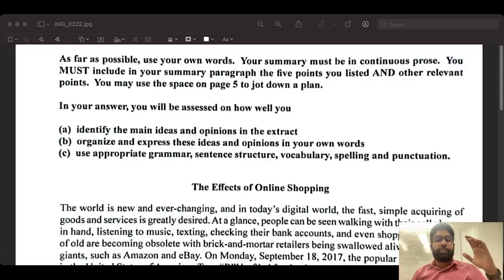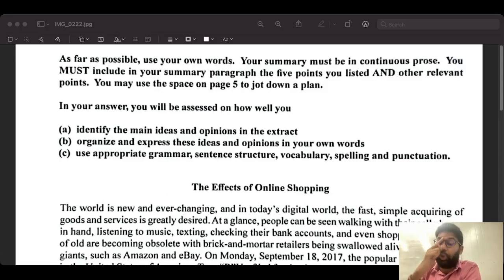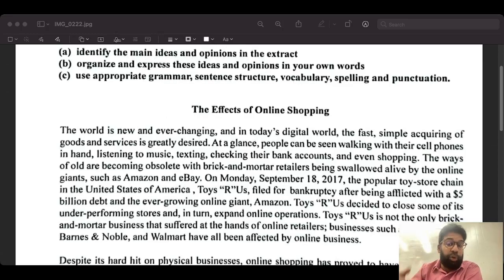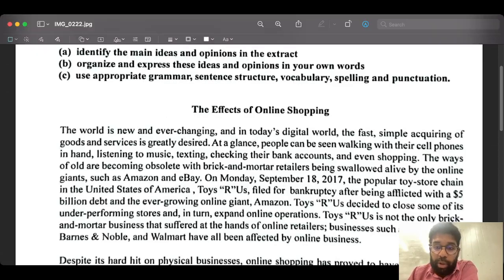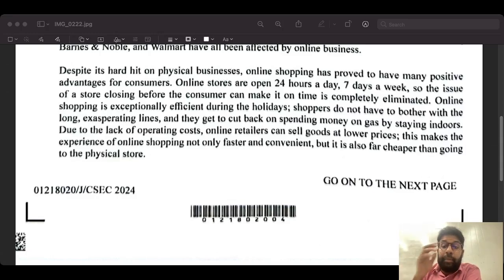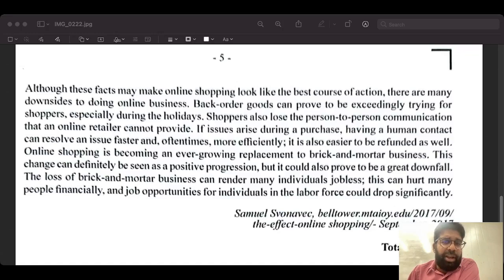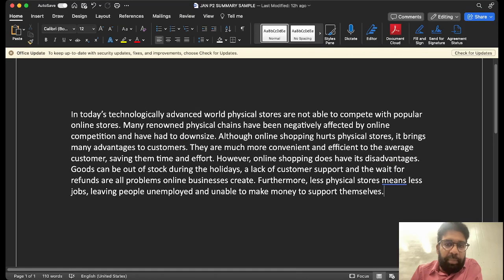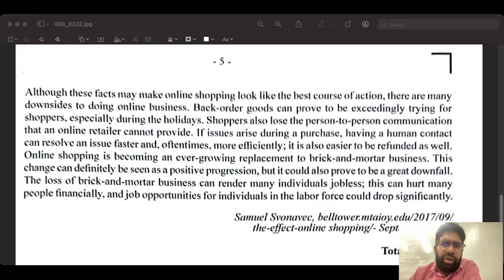SUMMARY WRITING REVIEW FOR CSEC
Last minute studying??? I got you! Check out this video on Summary Writing for CSEC exams.